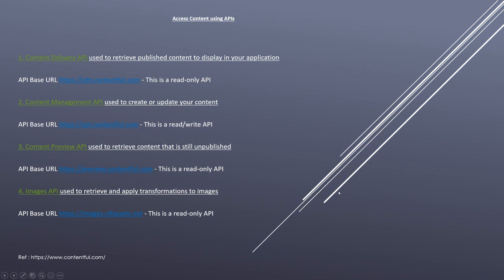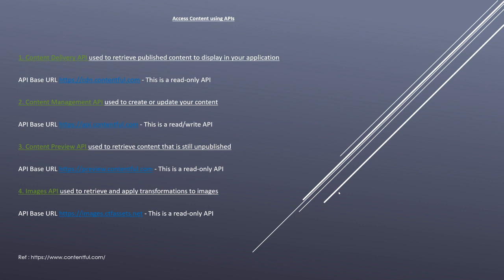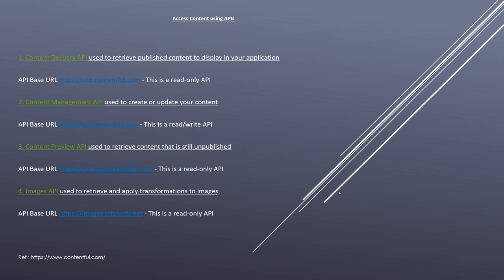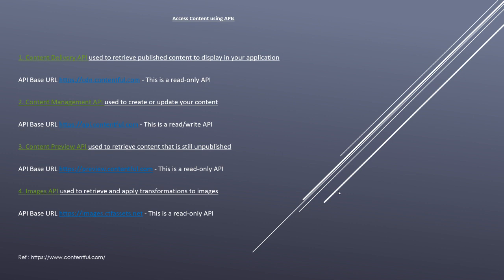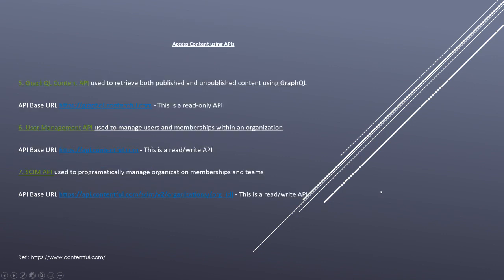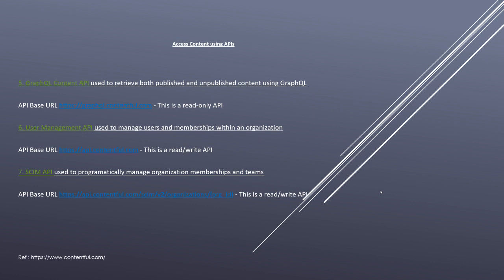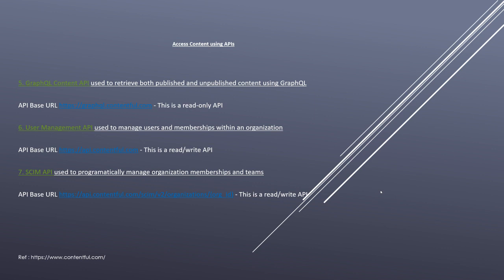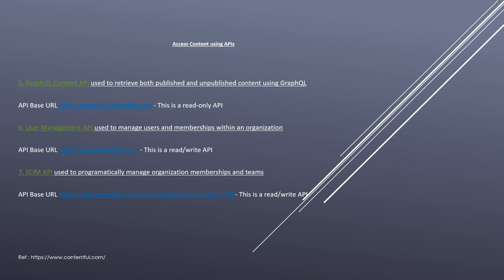APIs Introduction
Contentful APIs Introduction